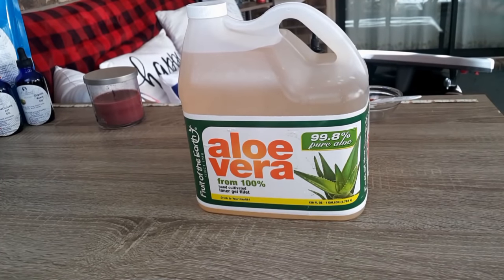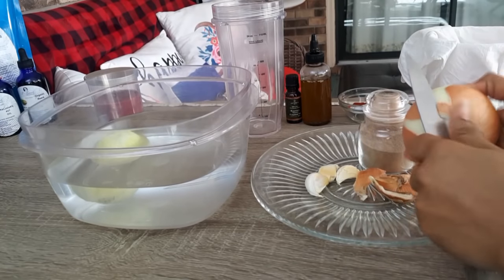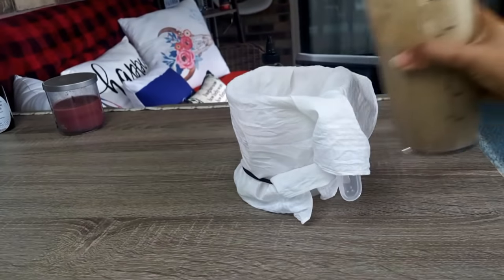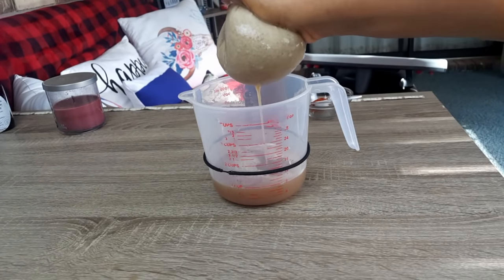Grow 3 inches in 1 Month || Super Fast Hair Growth Formula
Grow 3 inches in 1 Month || Super Fast Hair Growth Formula. Hi Family I am very excited to bring this awesome video to you guy's. I hope you love it and get to benefit from it as well.

ingredients:
2 Onions
3 pieces of garlic
1 tsp Cayenne pepper
1 tbsp Aloe Vera powder
3 tbsp diy growth oil
15 drops rosemary essential oil